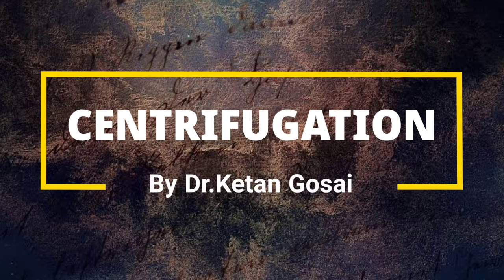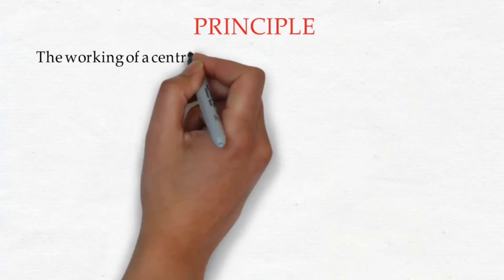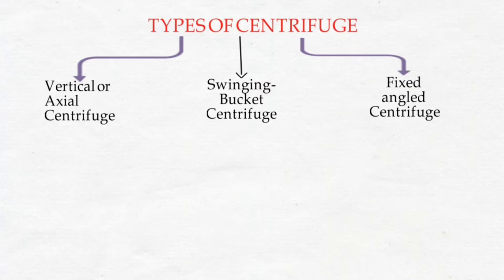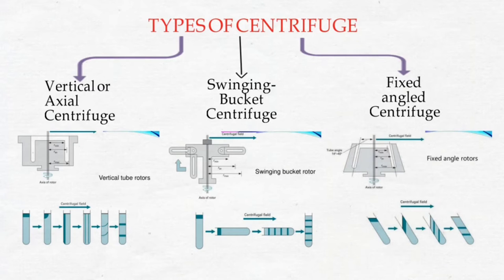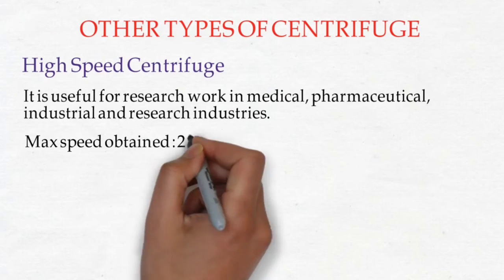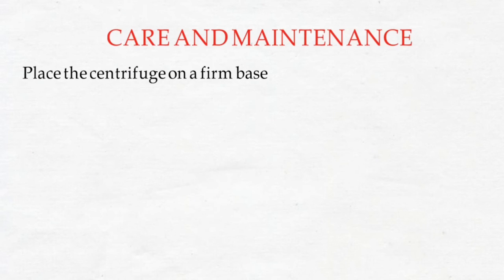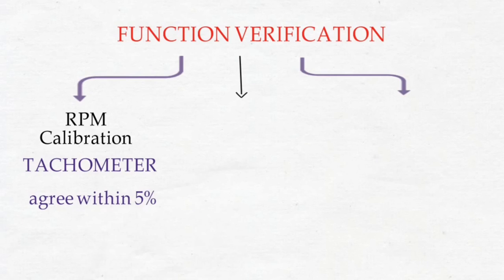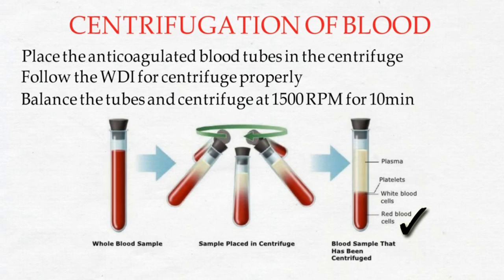Centrifugation || Centrifuge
In this video, I have explained Centrifugation.

0:00 Introduction
0:50 Understanding Centrifugal force
1:17 Principle of centrifuge
2:14 Types of Centrifuge
4:08 General uses of Centrifuge
4:44 Other types of Centrifuge
6:02 Care and Maintenance of Centrifuge
7:08 Function verification
8:05 Centrifugation of Blood